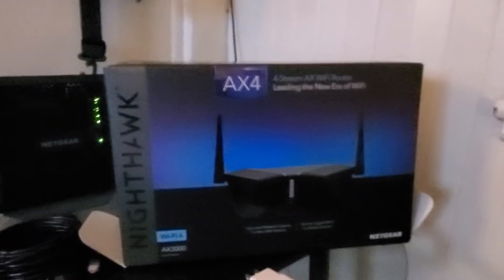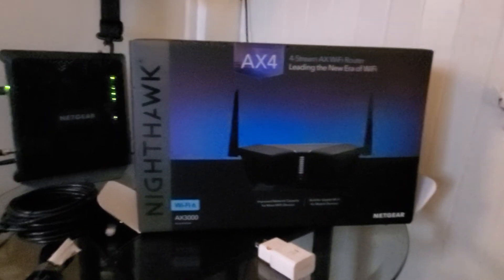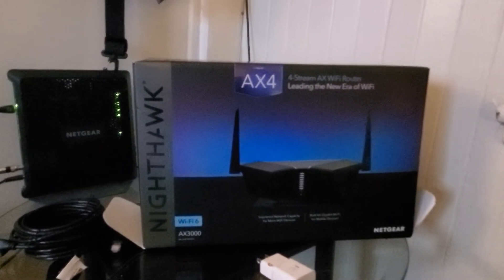Wifi6 netgear ax3000, note10+wifi6 video coming soon!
I just said it, in the description. I got a wifi6 router, a decent one, and the note 10plus. I want to discuss things